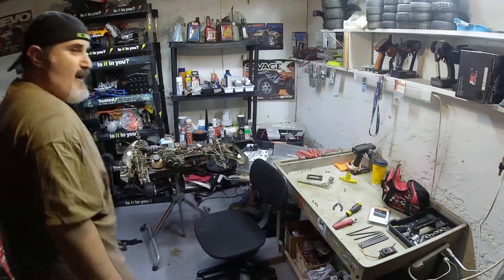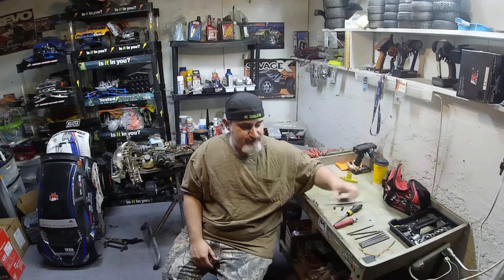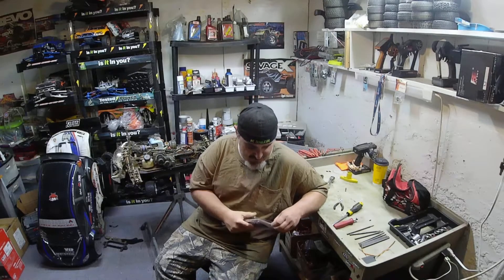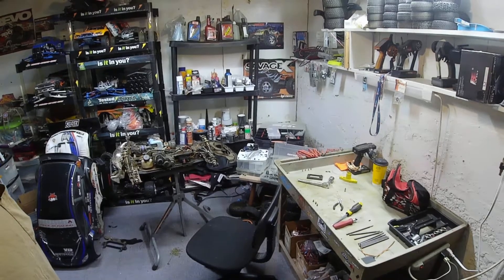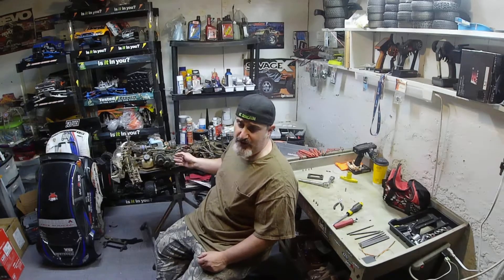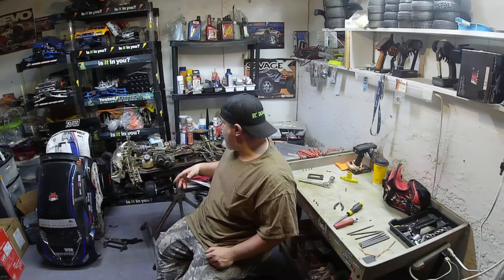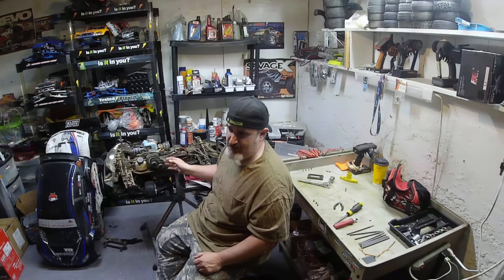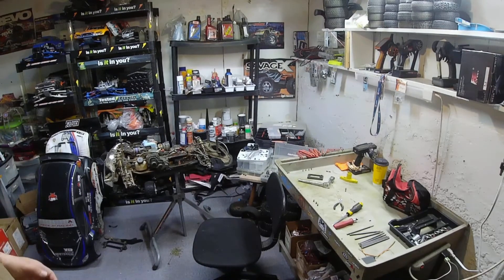Redcat Xr 24mm hub and some goodies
Just updating from where some of my last video got cut off.